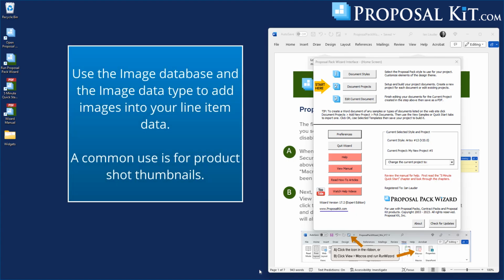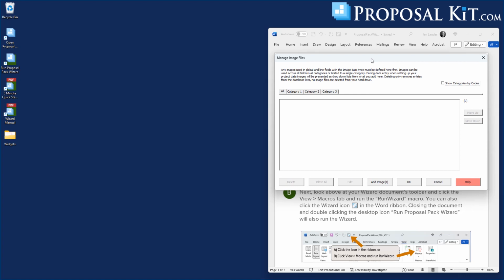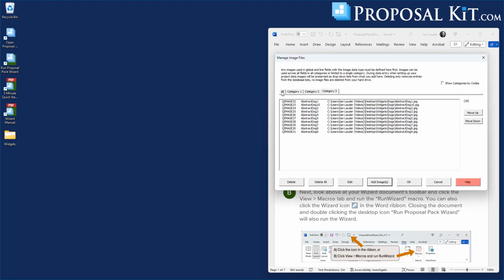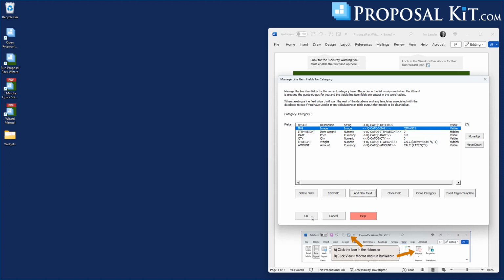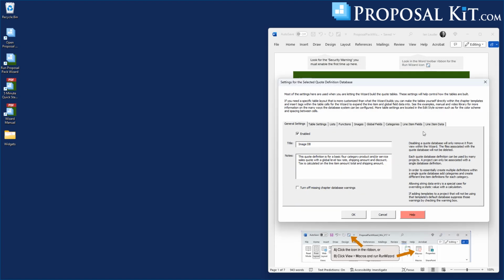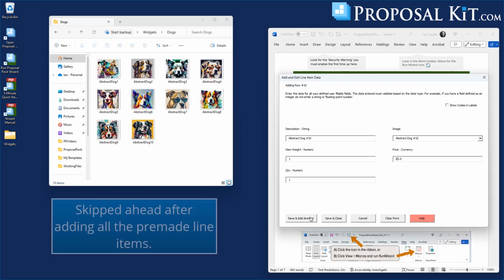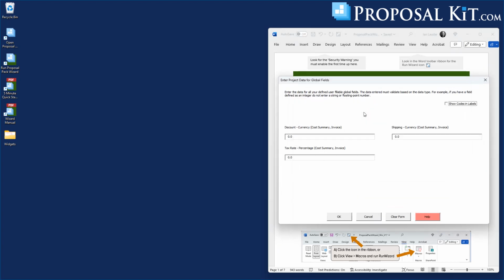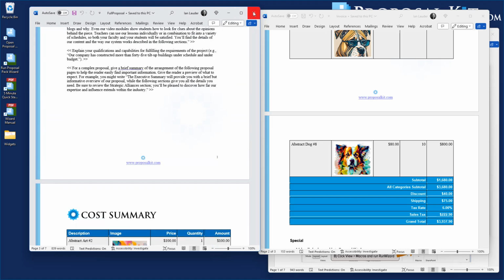How to Use Image Database and Image Data Types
This video shows how to add your images to the line item image database then add Image data type fields so you can add things like product thumbnails into your line item data output.